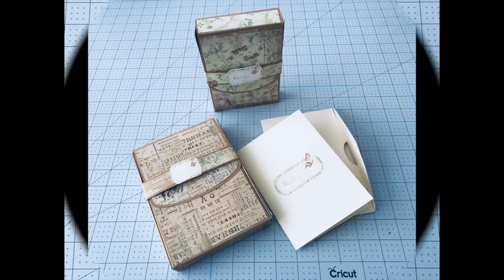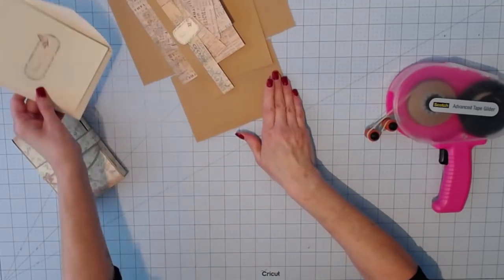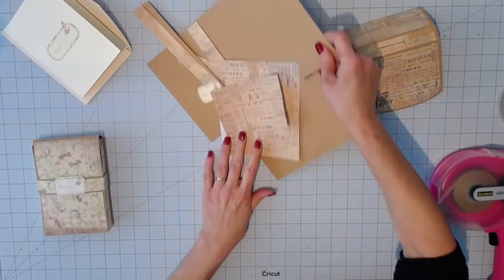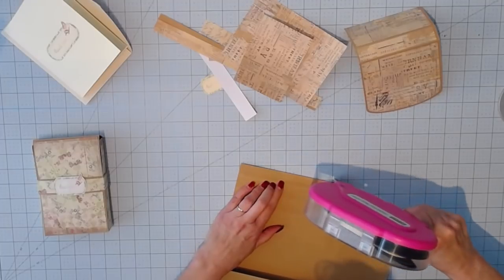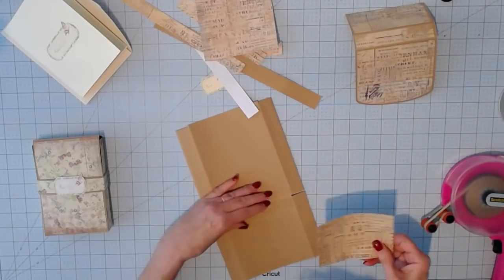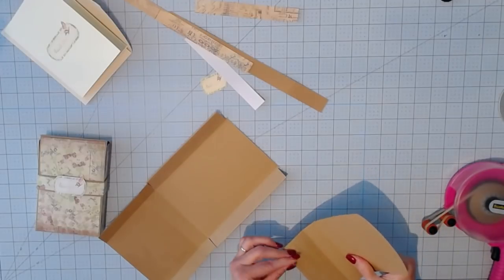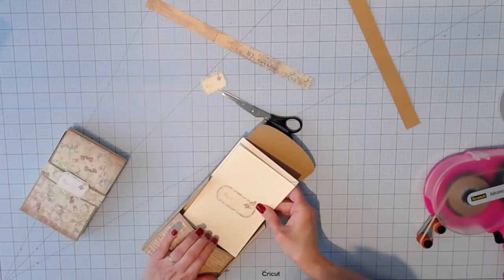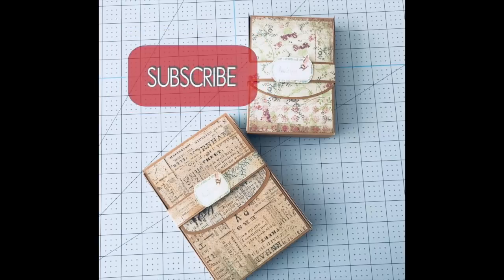A CARD GIFT SET... HOW TO VIDEO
This video is about A CARD GIFT SET... HOW TO VIDEO
My purchase link for Cricut shop is ad